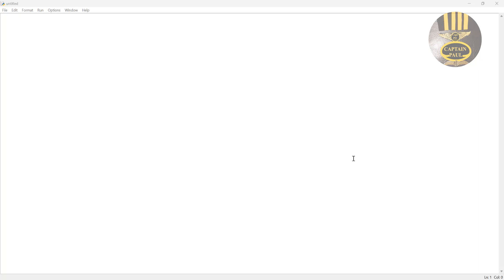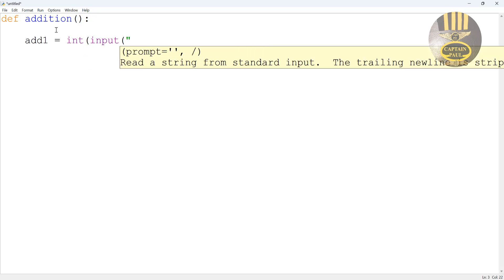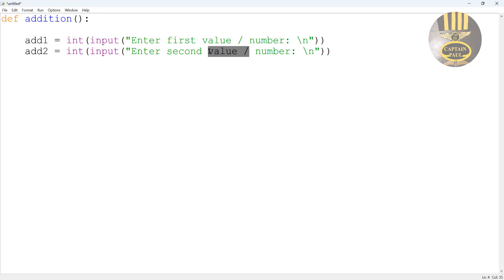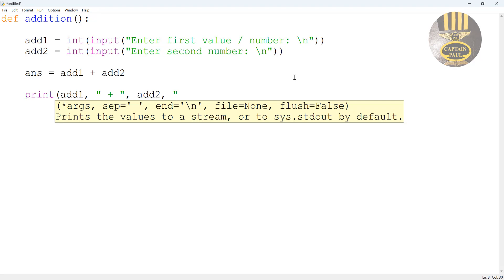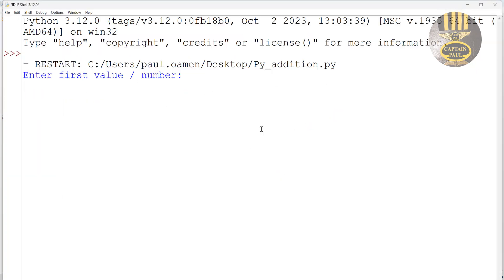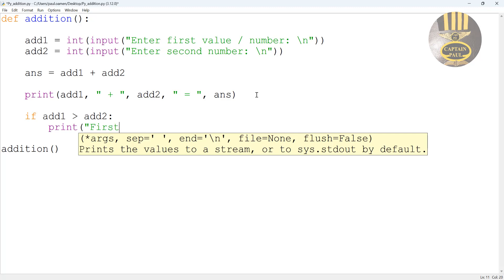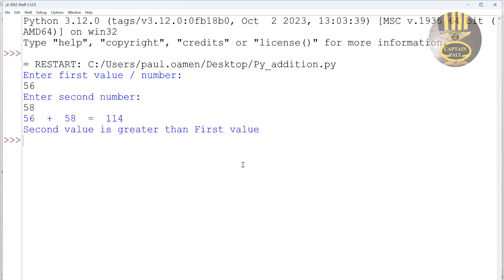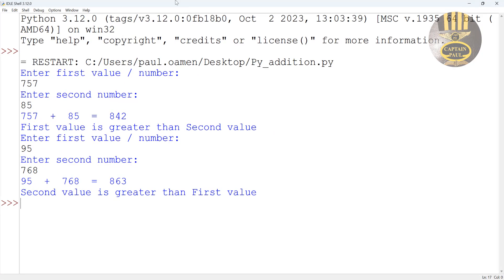How to Create a Function with an If Statement in Python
How to Create a Function with an If Statement in Python. A very good tutorial for beginners